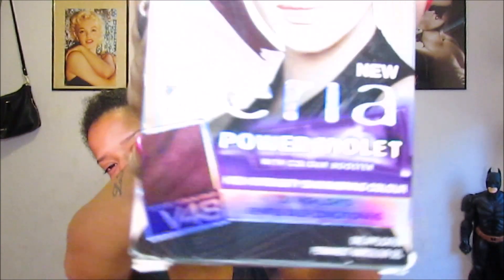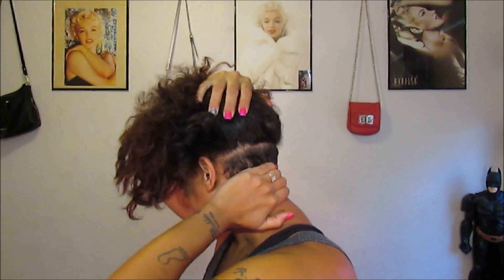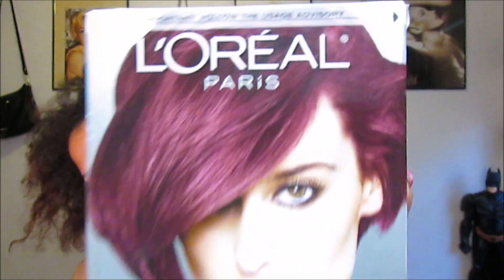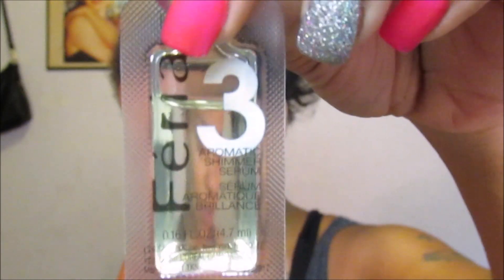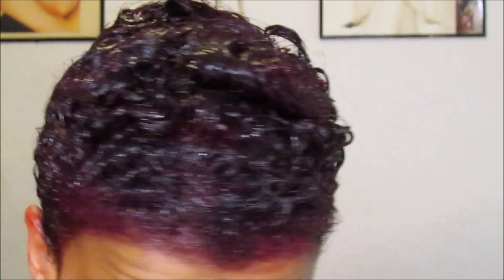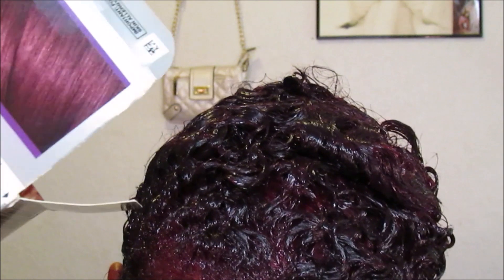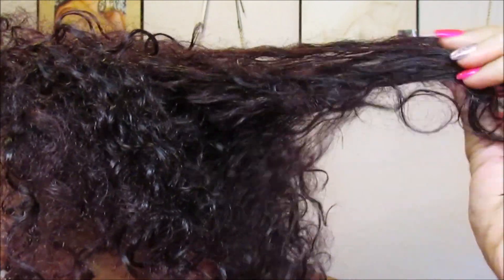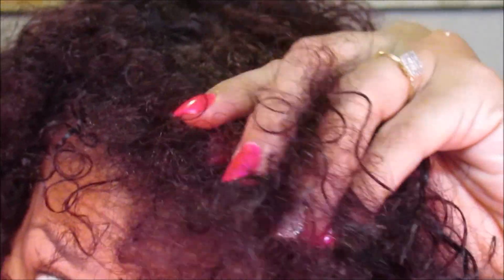L'Oréal Feria Power Violets | Before and After | Ta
In this video I explain how i dyed my hair using this product in v48. Its a nice violet color, not too dramatic